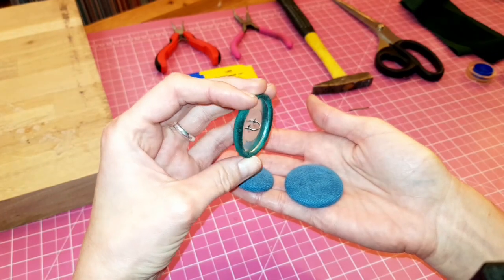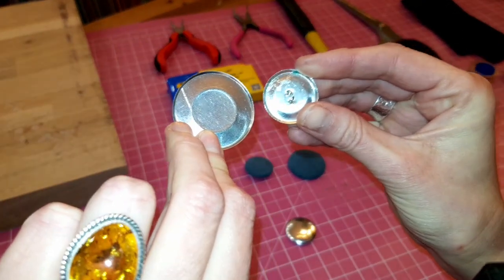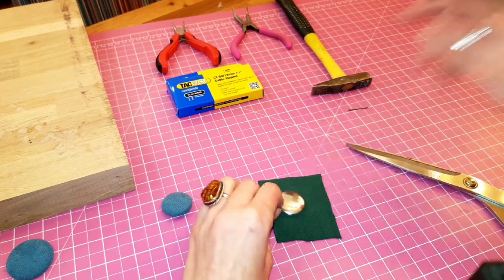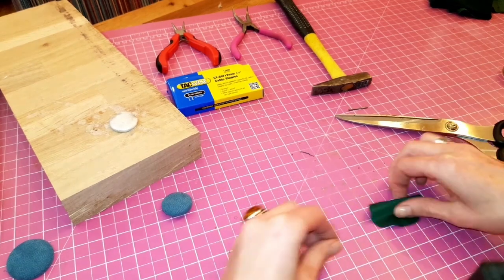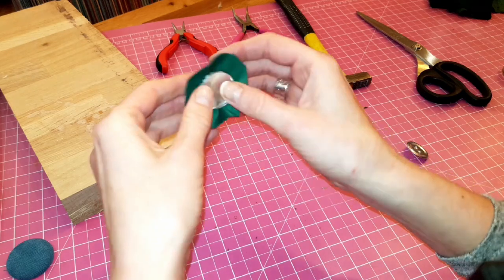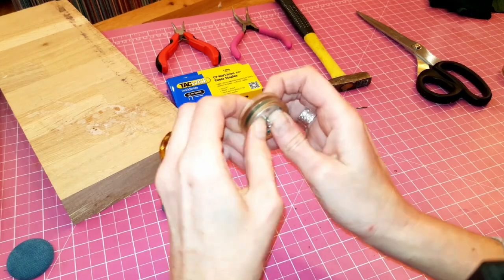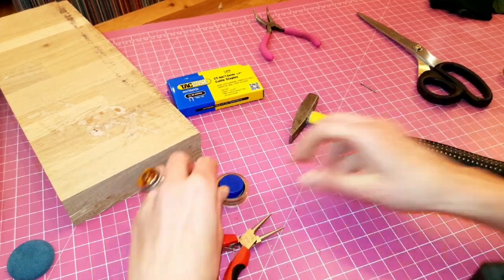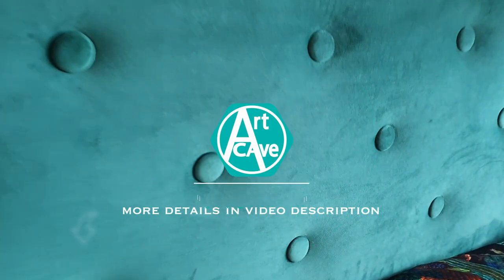How to upholster buttons - DIY fabric covered buttons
Making fabric covered buttons for upholstery or sewing projects is easy!
and you don't need expensive tools to do it. There are pre-made buttons that you can upholster yourself - all you need is a nice fabric and a hammer.

The buttons I used - these are great as come with the tool:
Buttons to cover - size 45 (28mm)

If you want something smaller, you can consider the following:
Buttons to cover - size 36 (22mm)
or
Buttons to cover - size 30 (19mm)

Make sure to pick the set with the wire hook, not the flat back!

Other items I used:
Craft cutting self healing matt
Velvet fabric
Dressmaking scissors
Upholstery Adhesive
Small Hammer
Pliers set